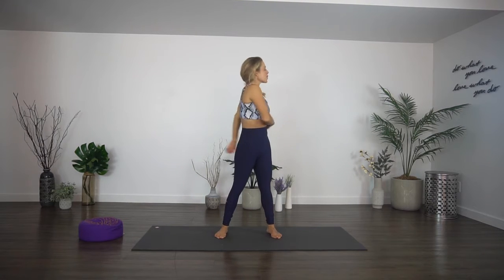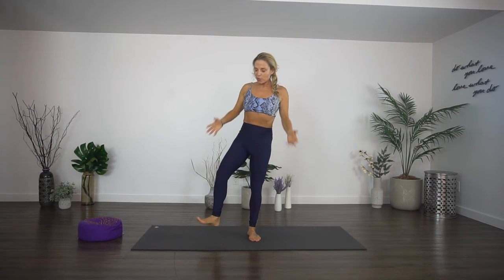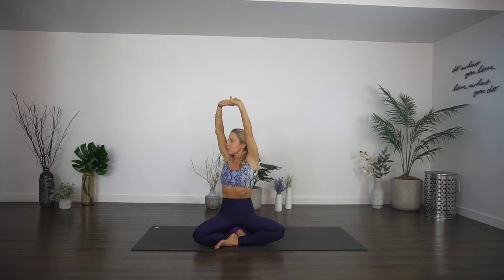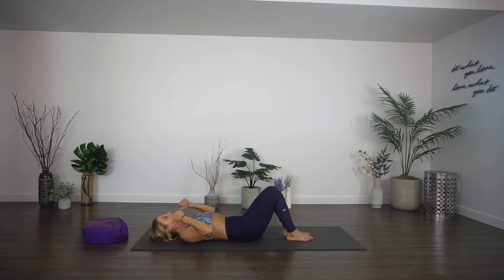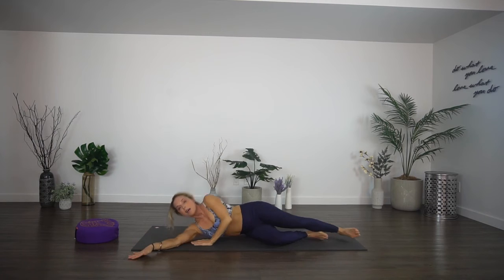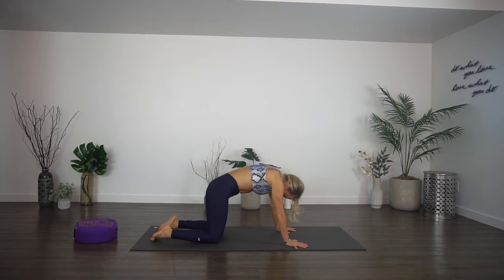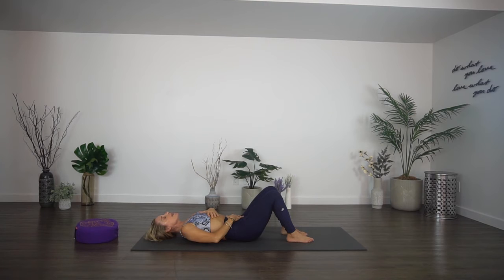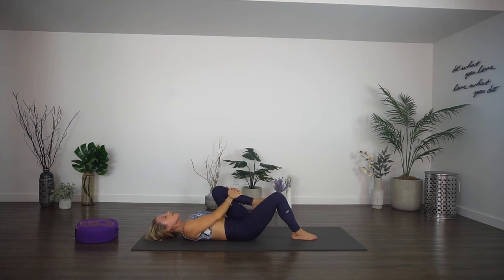Meditation Mobility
It is so important to stay mobile and keep our joints moving and healthy, which will improve how we feel and function. It will also keep us connected to our bodies in a completely different way. This is where mindfulness and meditation come in. This is a series of mobility exercise to get you connected mind and body to your joints.